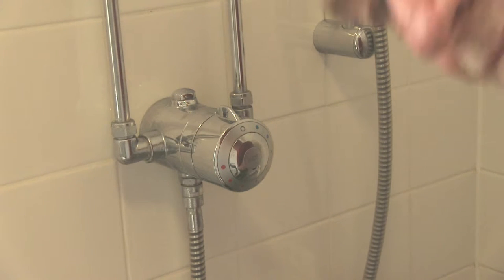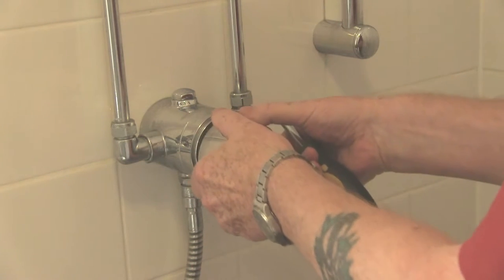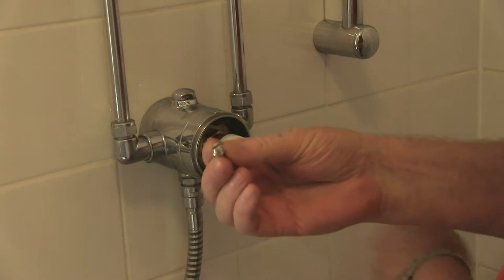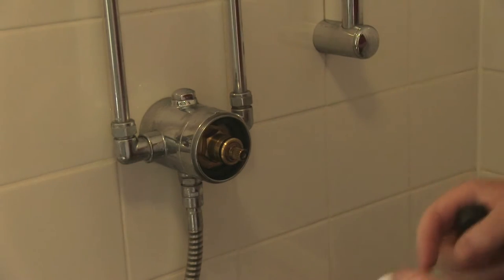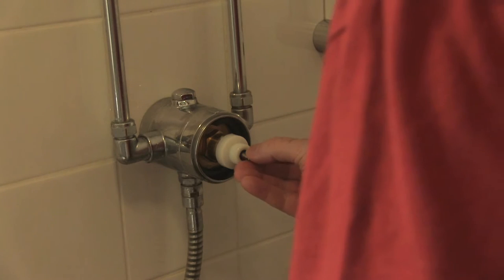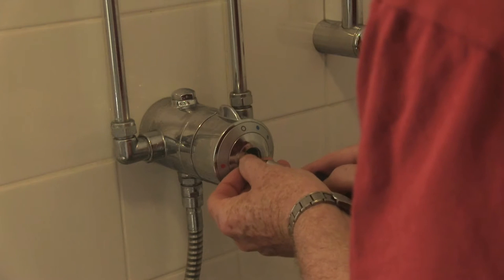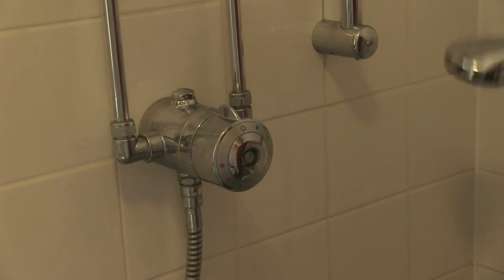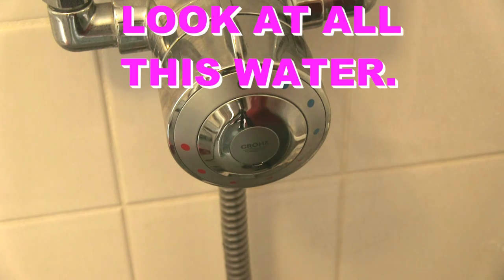DIY SHOWER CONTROL EASING. PLUMBING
Tight shower control ?
This is a twin suply model with no electricity involved. Just 15mm feeds of both hot and cold water to a mixer / balancer control.
Could well be a build up of lime scale.
Mine was.
So I fixed it, and the only tool I required with this mode,l was a flat headed screwdriver.
Materials used, were a cloth to wipe clean inside the control unit and vaseline to grease the internal controls with.
If you have no knowledge of this sort of job at all, because shower units vary in style and design, then DO NOT DO IT !
AND PAY A PLUMBER TO DO IT FOR YOU INSTEAD ! ! !